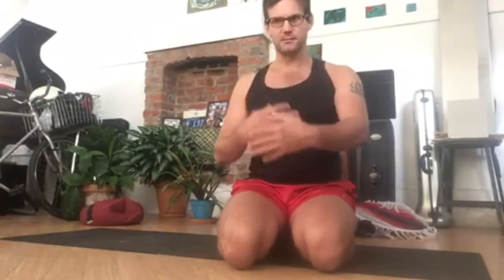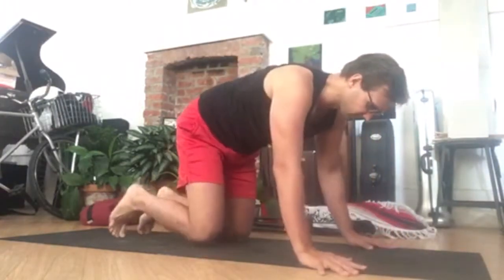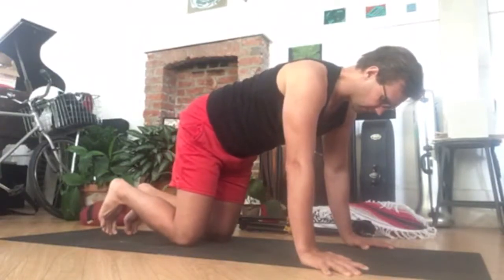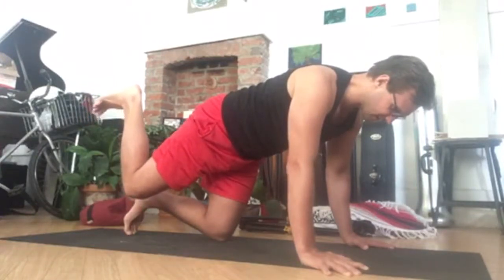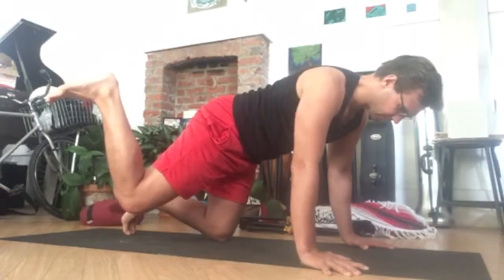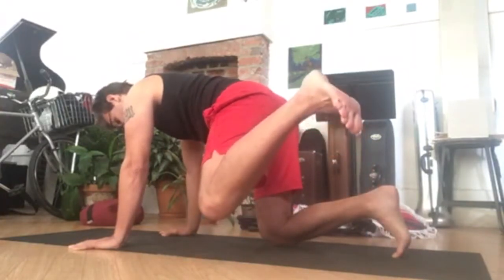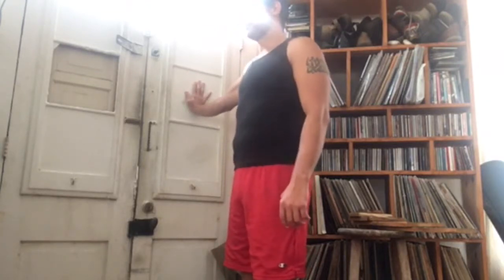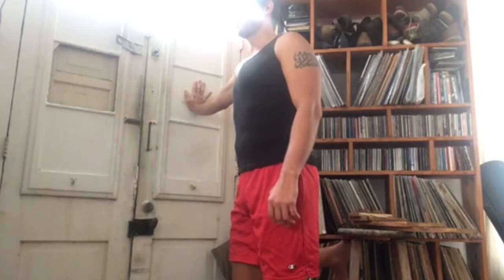Controlled Articular Rotations (CARs)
In January 2019, after too much sitting and not enough warming up, I launched into a handstand and herniated the disc between my L5 and S1 vertebrae. The herniation pinched my sciatic nerve and caused pain in my right shin for about 6 weeks.

One of my yoga teachers, Mitchel Bleier, showed me these practices. Controlled Articular Rotations focus on range of motion in just one joint at a time. Often when one joint lacks mobility or one muscle group is tight, we compensate elsewhere. A common example is lacking the ability to extend the femur backward from the hip, so instead the spine over extends. Or the hamstrings are tight, and in a forward fold, the lumbar spine over flexes, causing injury. For me the benefit was due to the awareness aspect: As I focused my awareness on one joint, my body was able to trust me and RELAX into my awareness, lessening the pain. I have no idea if there is science behind this, if tension in the fascia lessens with this practice. All I know is that doing this immediately relieved sciatic nerve pain.